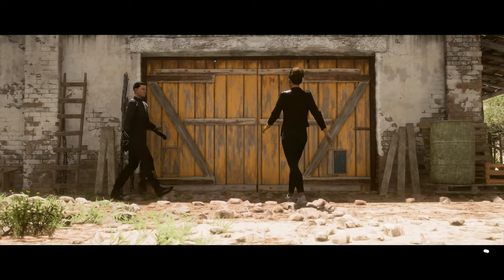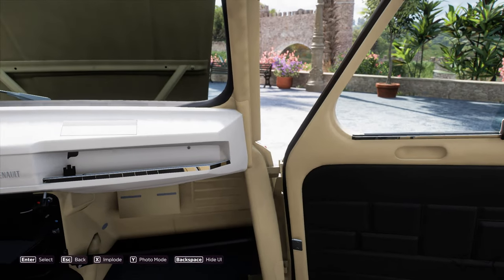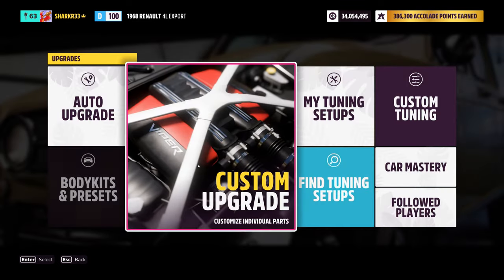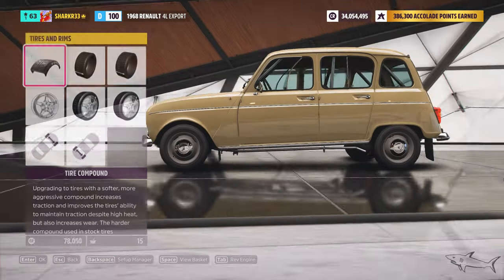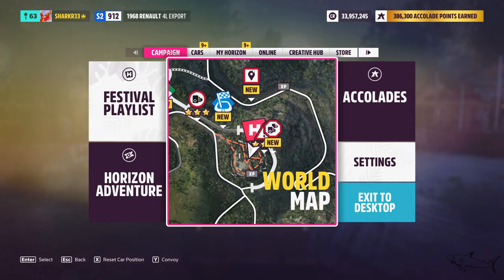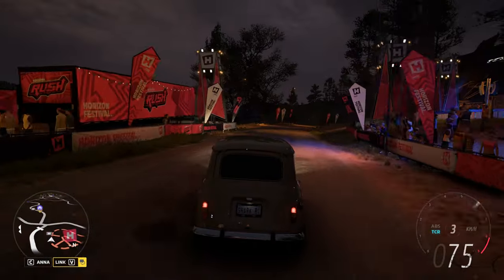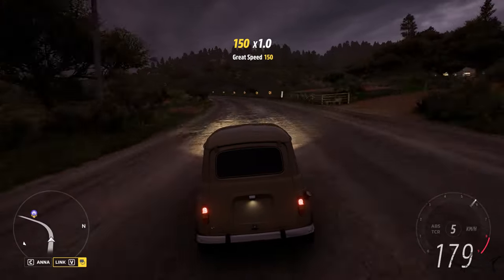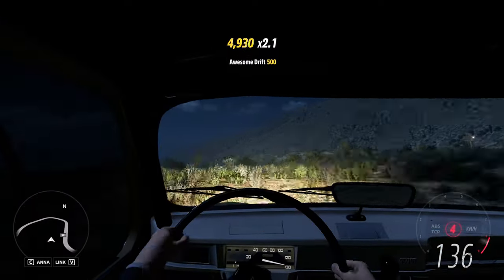Forza Horizon 5 Renault 4l Export Barn Find Location | BEST SLEEPER? Review & Tune | Customization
New Barn Find Renault 4l Export Truck in Forza Horizon 5

Renault 4l Export Forza Horizon 5